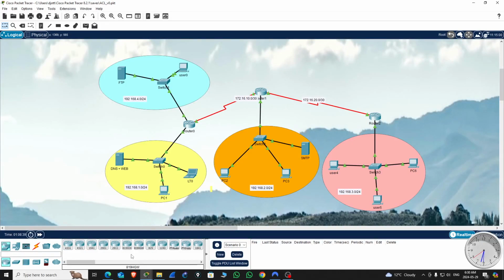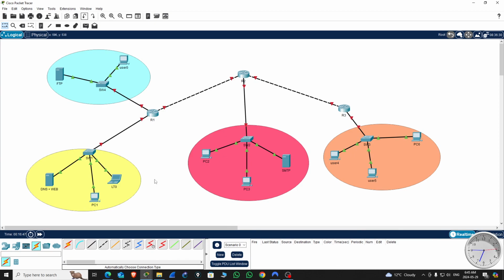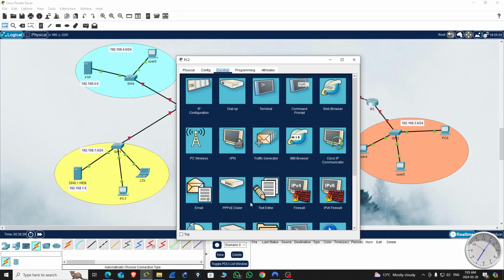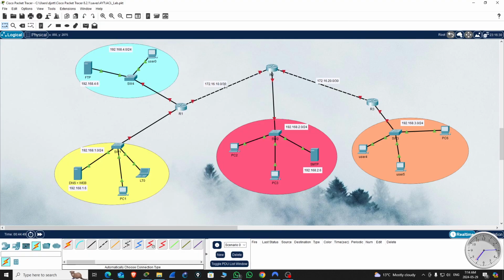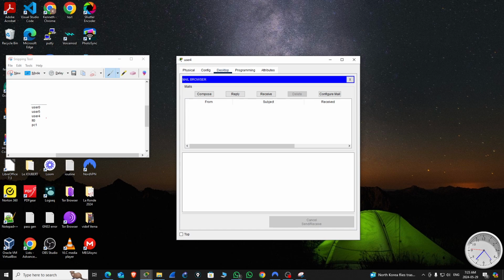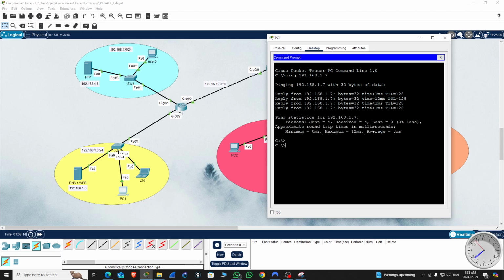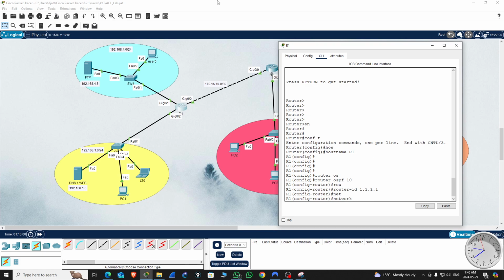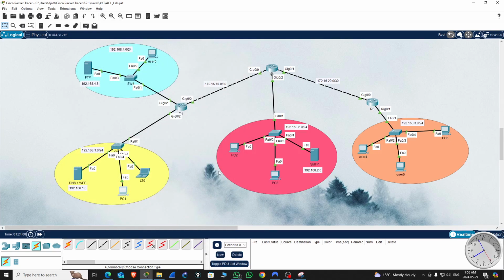ACL Lab Configuration